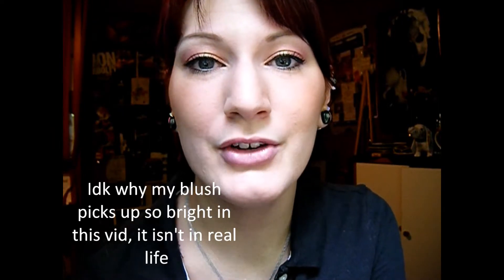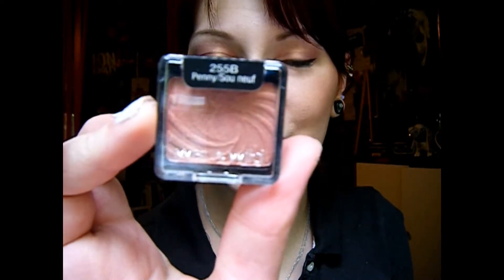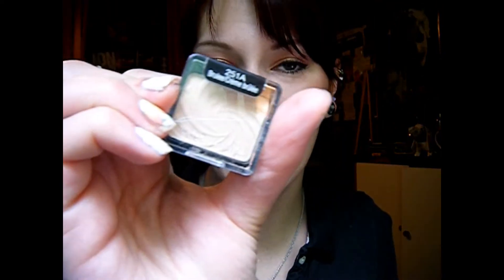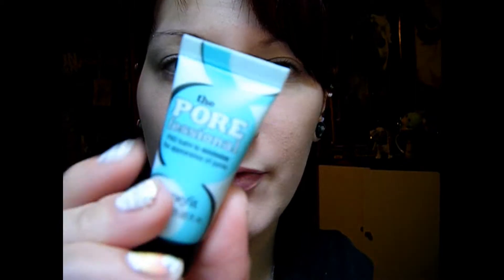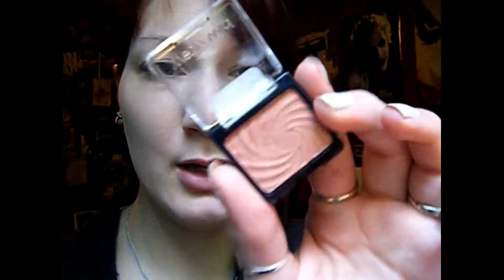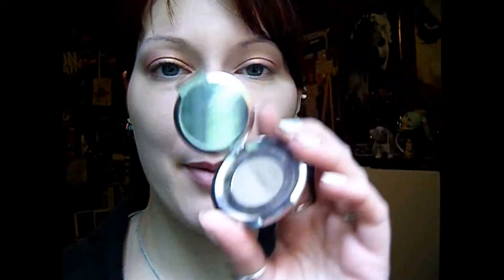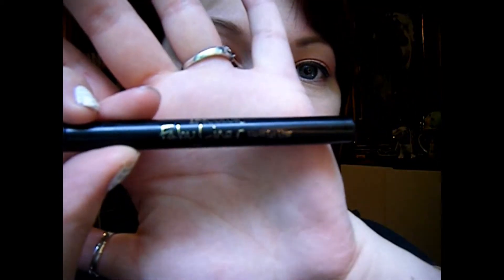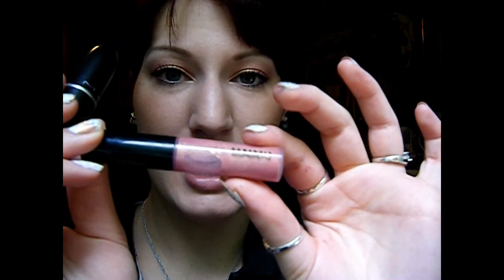Quick and easy everyday look :]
Products used:
-Sally Hansen spray makeup in light
-Benefit Pore-fessional
-UDPP
-NYX jumbo pencil in milk
-wet n' wild shadow in penny
-Too Faced heaven
-fabuliner by Jordana
-Rimmel lash accelerator
-Revlon 3D extreme
-Anastasia brow powder in ash blonde/taupe
-Brow gel
-Benefit hoola bronzer
-Maybelline mineral power blush in true peach
-MAC Snob lipstick
-MAC nymphet lipglass